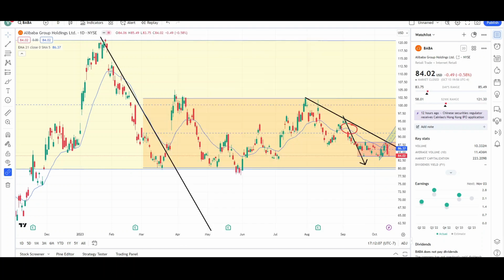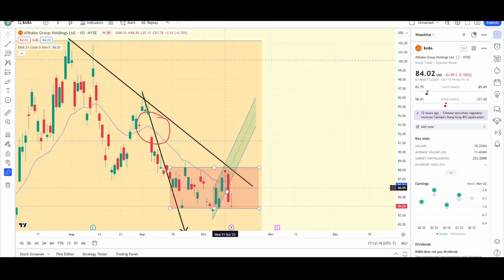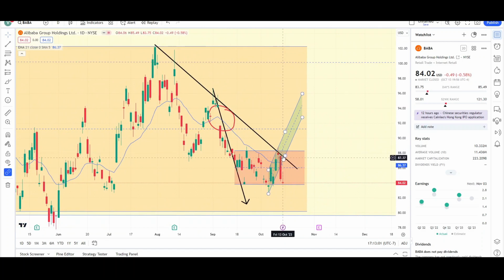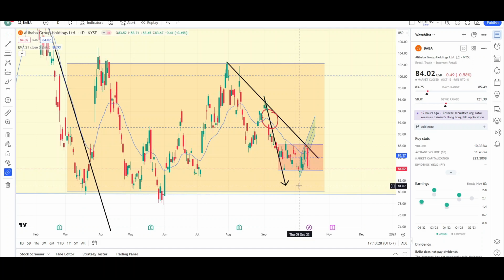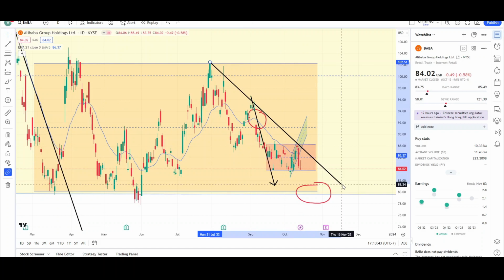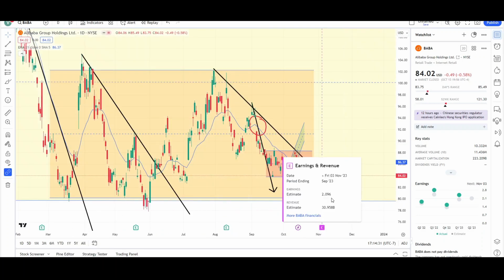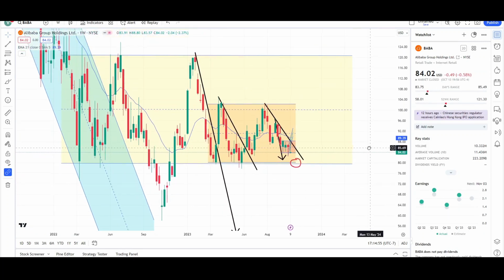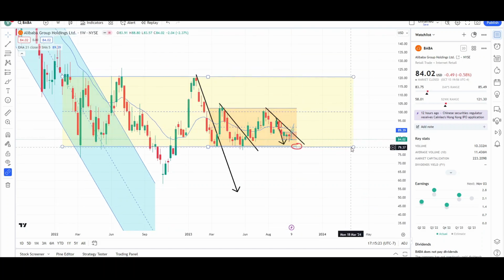Alibaba Stock (BABA) | Technical Analysis with Price Targets.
Hello YouTube❗,

This is video number 1,009 on the channel. I will be doing a Technical Analysis breakdown for Alibaba, with price targets.